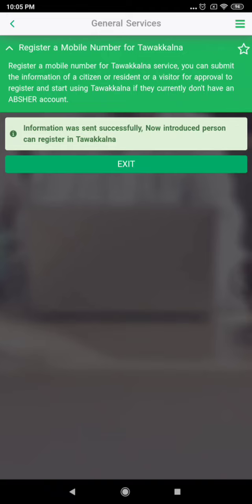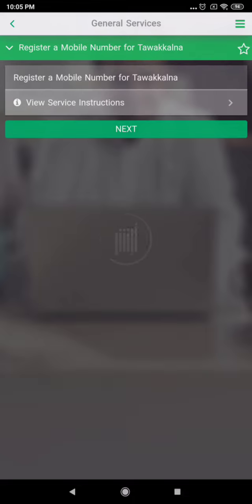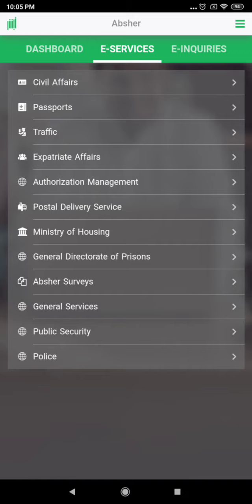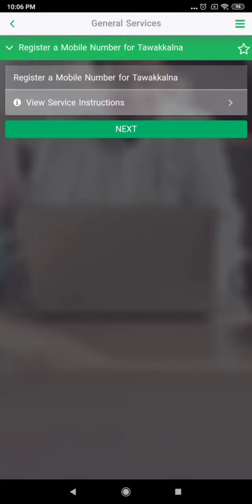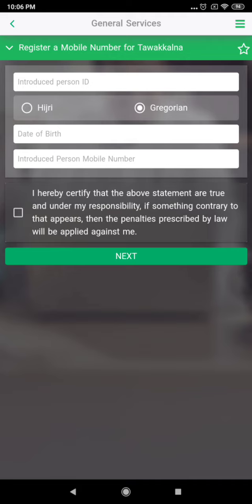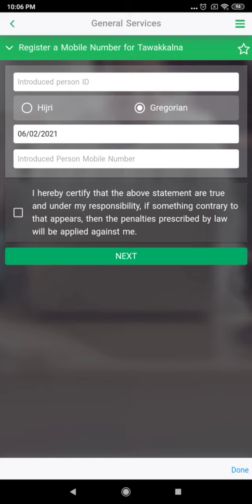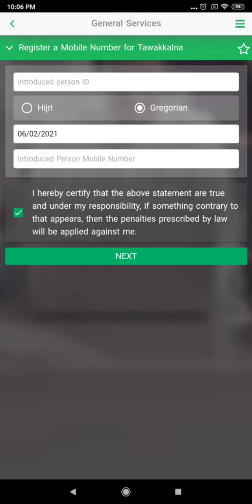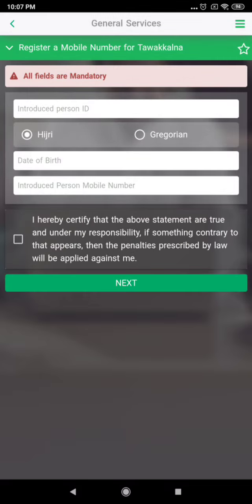ABSHER - How to update Absher Account Easily. (No need to go Mall)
I want to share how to update your Absher without going to mall and fall in line and wait for long. This is the easiest way, but you need to request to your friend with already have updated Absher account.